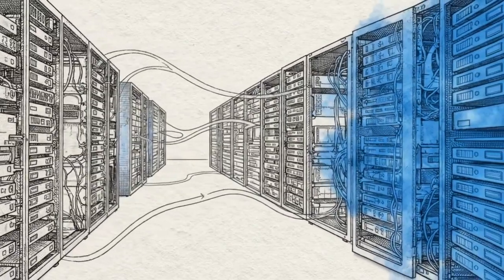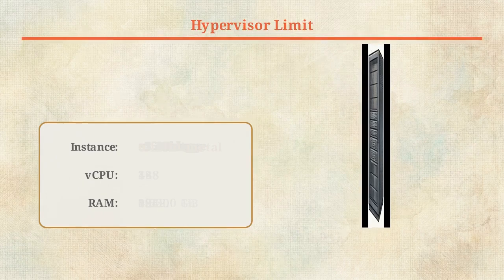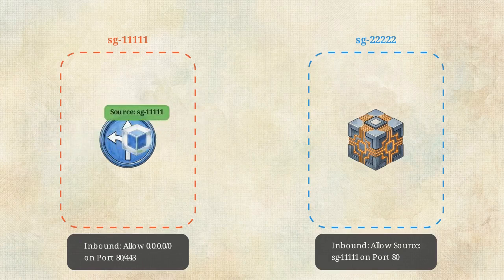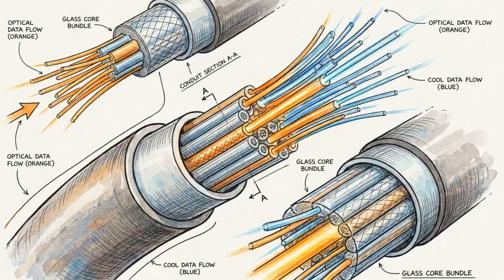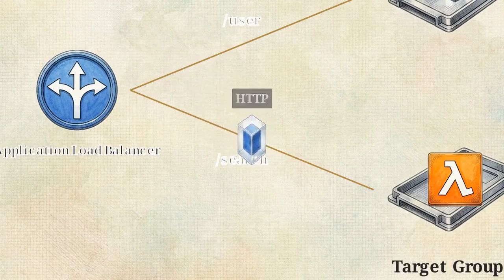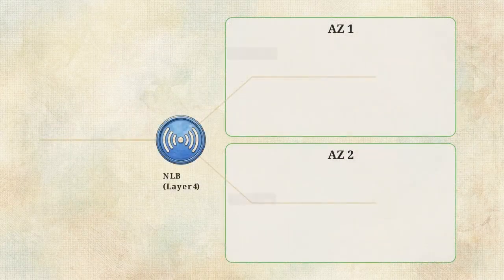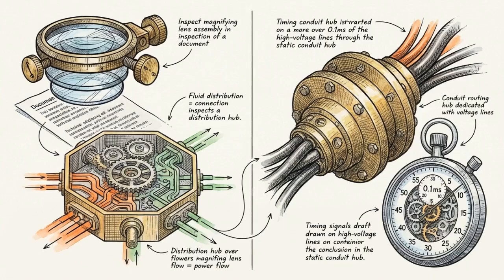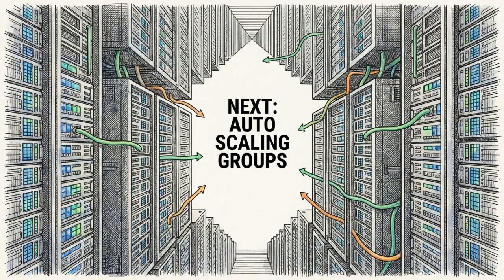AWS DVA-C02 - 06 HA- Elastic Load Balancing, and Connection Draining Mechanics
Are you building systems on AWS that can truly survive a physical datacenter disaster? 🌩️

Designing for high availability and extreme traffic spikes requires a solid understanding of how traffic flows, filters, and scales across your compute plane.

🚀 Scaling Up vs. Scaling Out: Why migrating from a tiny t2.nano (1 vCPU, 0.5 GiB RAM) to a giant u-12tb1.metal (448 vCPUs, 12.3 TB RAM) hits a hard hardware wall, and why horizontal scaling (elasticity) is the gold standard for distributed systems.

🛡️ Layered Firewall Protection: How to configure your stateful Security Groups so that backend instances block direct client attempts and strictly permit traffic originating from your load balancer.

⚖️ Choosing Your Load Balancer:

Classic (CLB): The legacy Layer 4/7 balancer with a dynamic, scaling DNS hostname.
Application (ALB): The Layer 7 routing powerhouse that directs traffic to Target Groups (EC2, Containers, Lambda JSON) based on URL paths, headers, or query strings.
Network (NLB): The Layer 4 beast built for millions of requests per second, sub-millisecond latency, and static IP allocation per AZ.

⏳ Connection Draining / Deregistration Delay: How the load balancer safely stops routing new traffic to a deprovisioning server while keeping existing, in-flight transactions active (from 1 to 3,600 seconds) to ensure zero transaction drops.